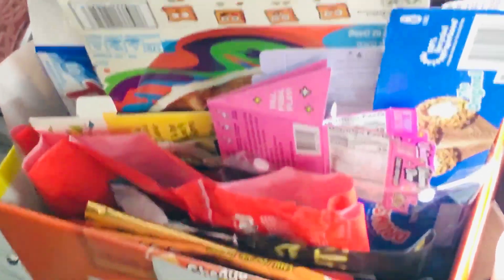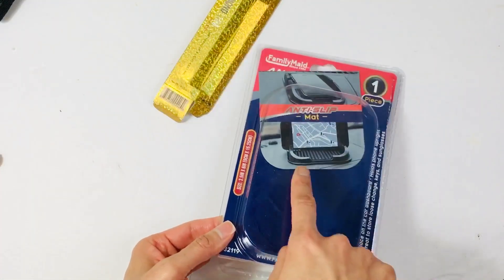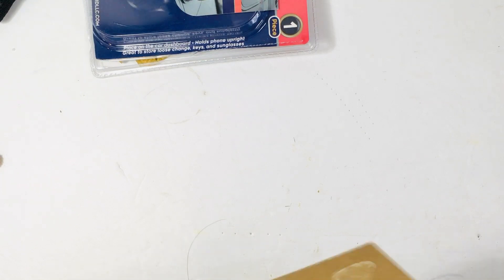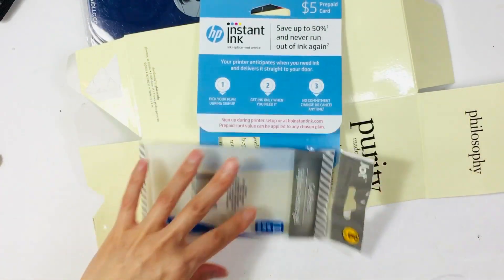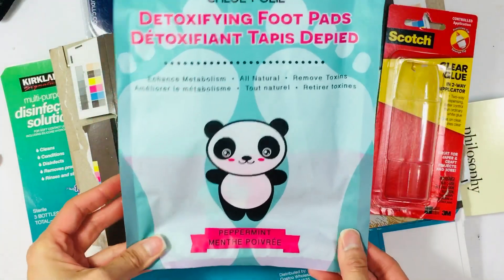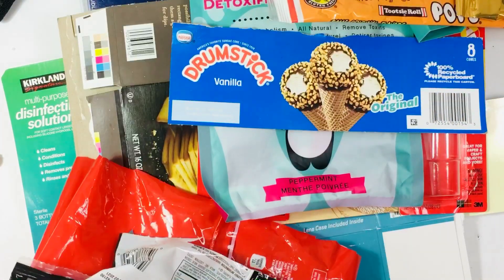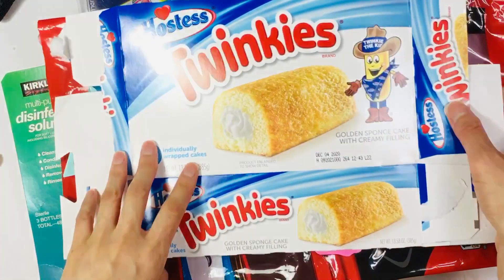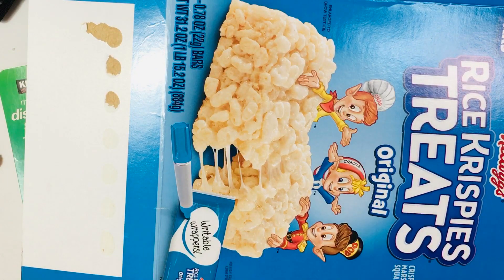HOW TO MAKE AN UPCYCLED JUNKY JUNK JOURNAL FOR BEGINNERS Part 1 | What to Save | Lace Covered Skies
This is part of a new series, join me as I make a junky junk journal out of packaging and junk mail. Today I talk about what items I save to use in a project like this. A great way to recycle, repurpose, and upcycle your trash in a creative way. Let's turn our trash into treasure!

Here, under Lace Covered Skies you will find all videos junk journal related! Everything from junk journal flip throughs to tutorials and how to videos and you'll even find estate sale haul videos to see what I source for vintage junk journal supplies.